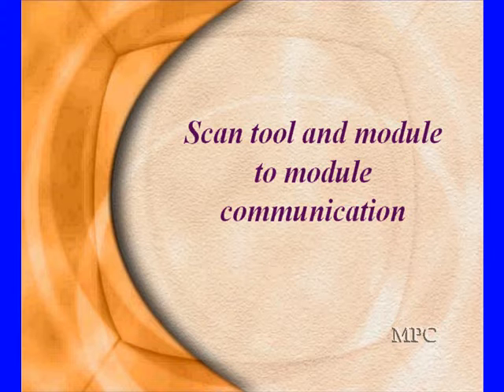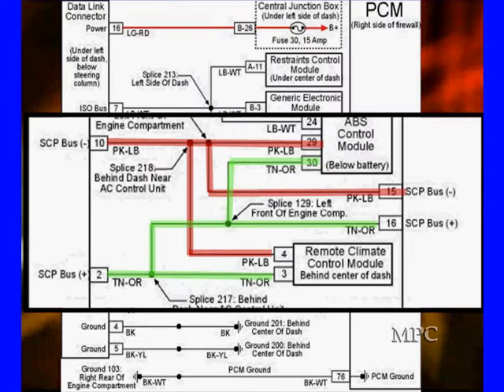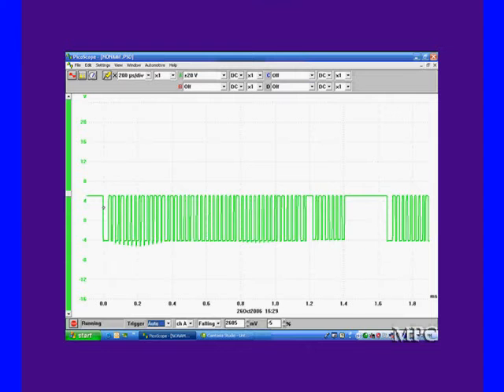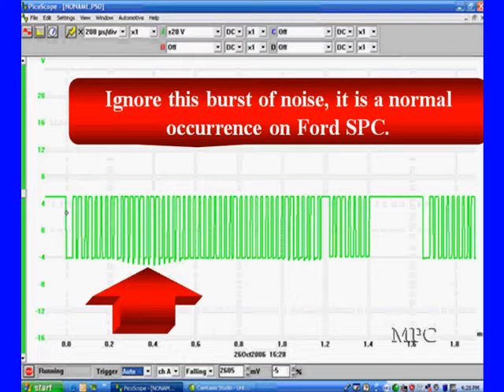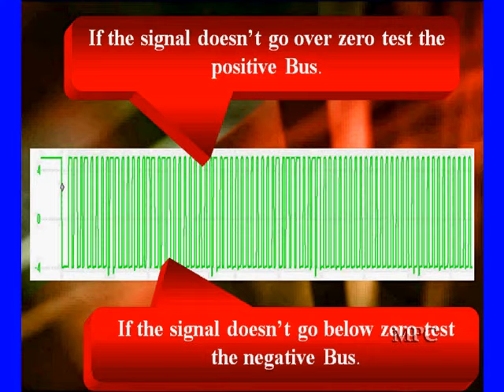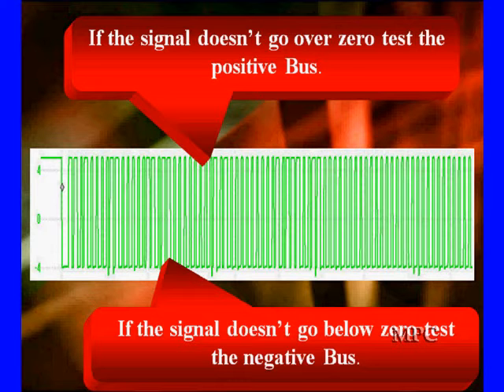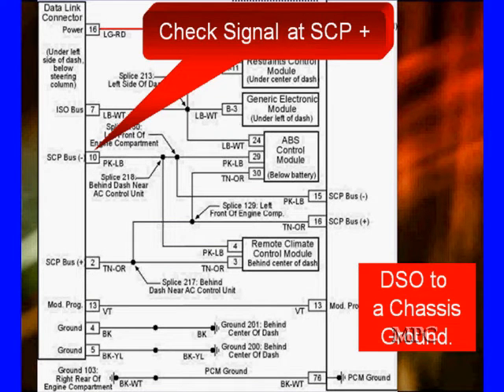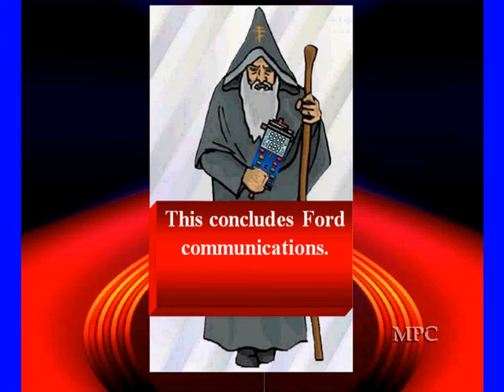10 Ford's Standard Corporate Protocol (SCP)